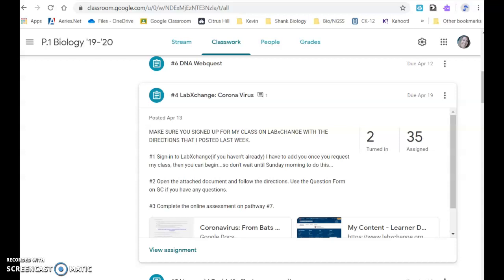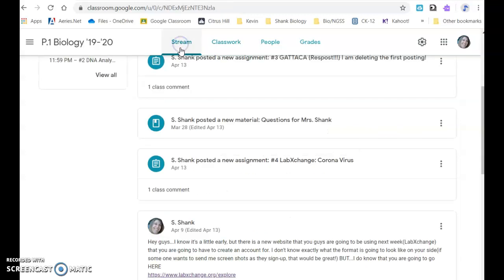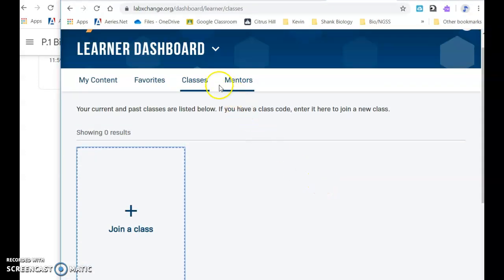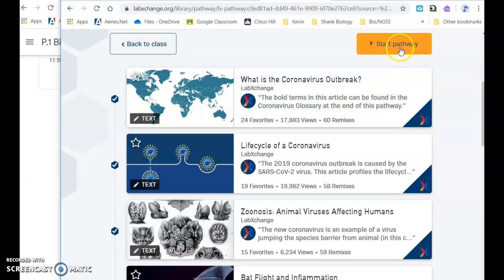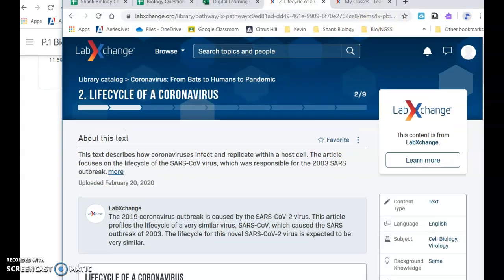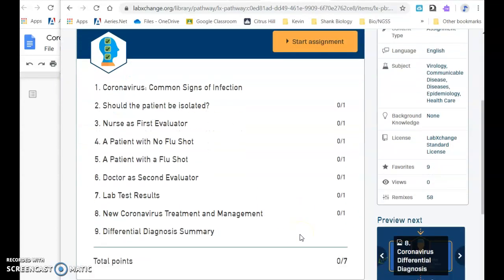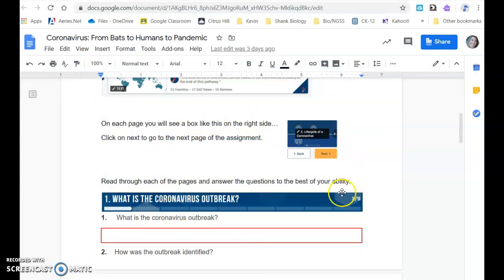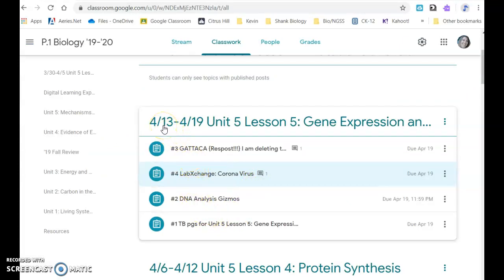LabX: CoronaVirus Directions